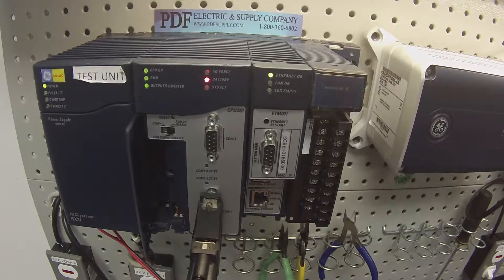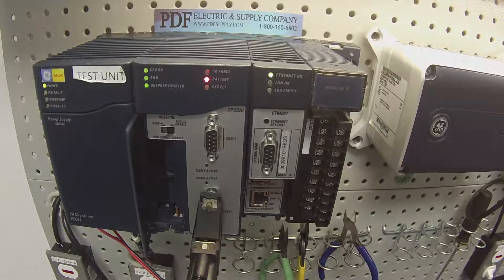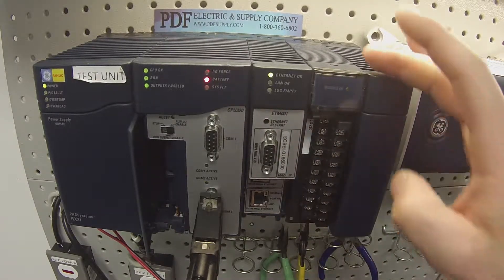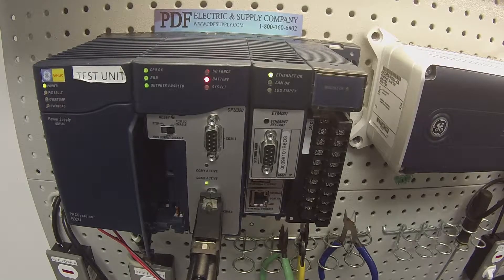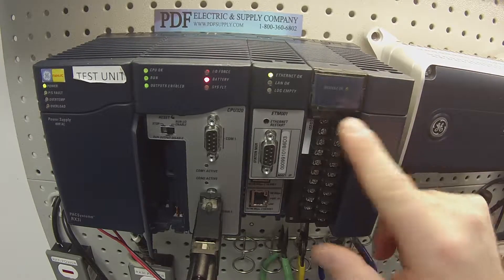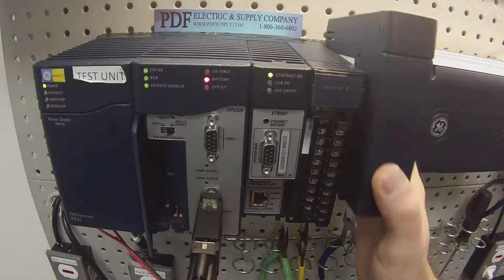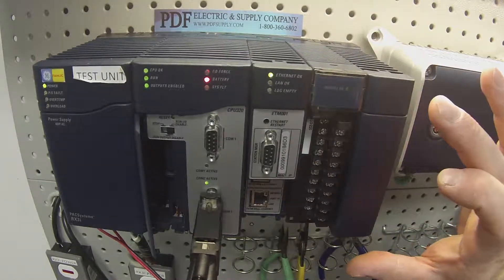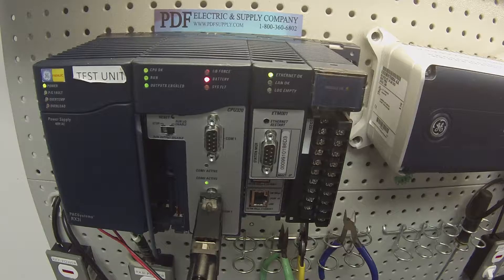How-To: IC694ACC310 Filler Module (Rx3i GE Intelligent Platforms)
This video is an informational video on the IC694ACC301 Filler Module.

IC694ACC310 - GE Fanuc PLC RX3i PacSystem
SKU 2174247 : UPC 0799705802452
[RX3i Blank filler module; Data Sheet Price Replacement]

Revisions: A , B , C , CA , D , E , F , G , H , I , J , K , L , LT , M , N , O , P , Q , R , S , T , U , V , W , X , Y , Z ,